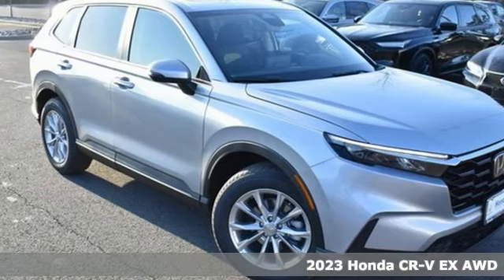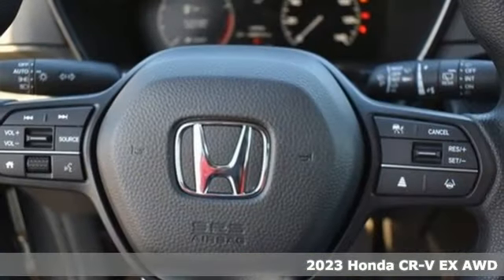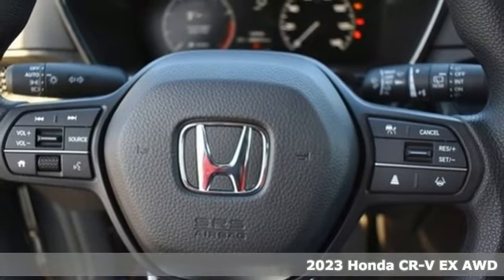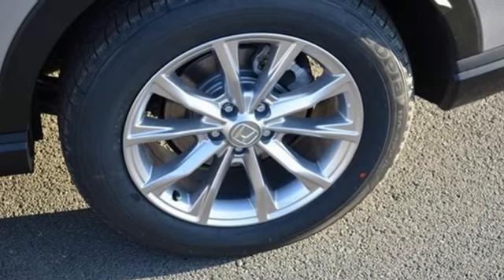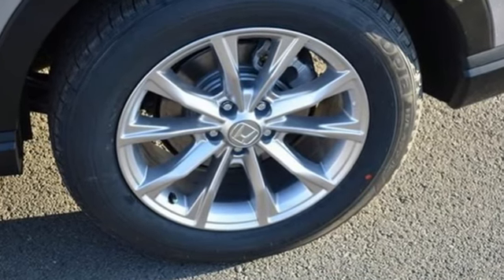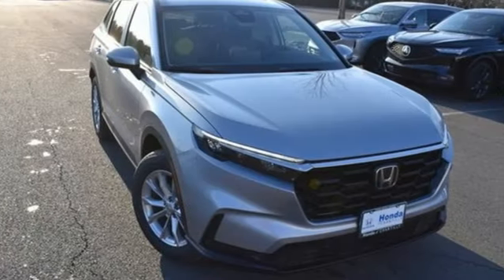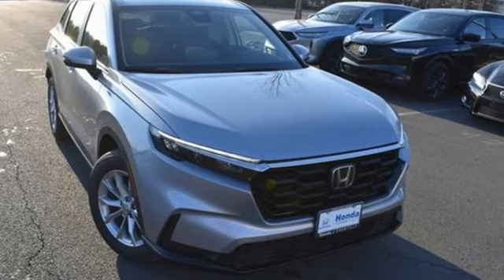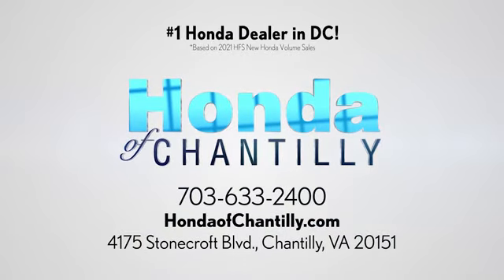New 2023 Honda CR-V 1.5T Washington DC MD Chantilly, DC HCPE000890 - SOLD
Year: 2023
Make: Honda
Model: CR-V 1.5T
Trim: EX
Engine: 1.5L I4 DOHC 16V
Transmission: CVT
Color: Silver
Interior: Black
Stock #: HCPE000890
VIN: 7FARS4H42PE000890
Lunar Silver Metallic 2023 Honda CR-V EX CVT 1.5L I4 DOHC 16Vbrbrbr27/32 City/Highway MPG We make every effort to provide accurate information but please verify options and price with management before purchasing. All vehicles are subject to prior sale. All financing is subject to approved credit. Dealer installed options are additional. Stock photo colors, options and trim levels may vary. Not responsible for typographical errors. Published price subject to change without notice to correct errors and omissions or in the event of inventory fluctuations. Vehicle offers/prices & internet price quotes valid for 48 hours from initial posting date, subject to change by dealer/manufacturer without notice. Vehicles may be in transit to dealer. Vehicle photos may not match exact vehicle. Please call to confirm availability status. All prices exclude taxes, title, license, and a $899 documentation fee. Model tested with standard side airbags (SAB). Government 5-Star Safety Ratings are part of the National Highway Traffic Safety Administration (NHTSA). New Car Assessment Program **Based on model year EPA mileage ratings. Use for comparison purposes only. Your mileage will vary depending on driving conditions, how you drive and maintain your vehicle, battery pack age/condition, and other factors.

Address:
4175 Stonecroft Boulevard